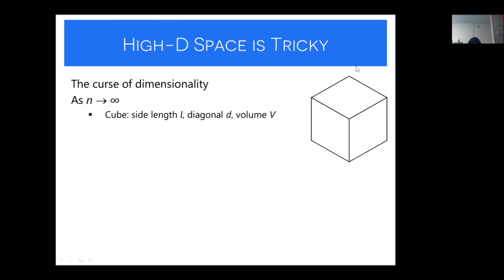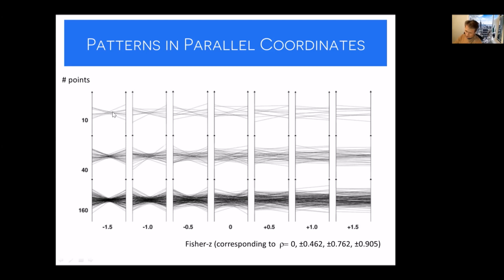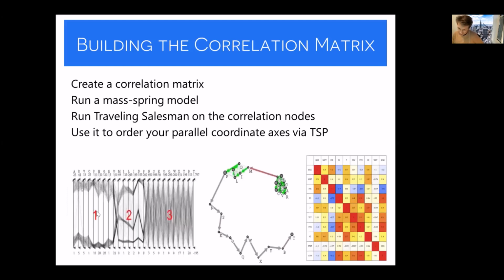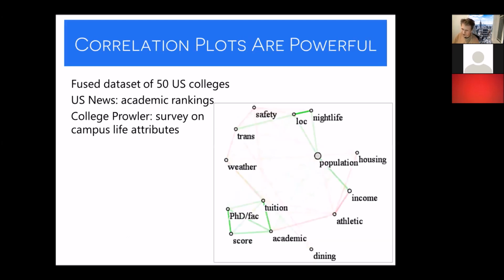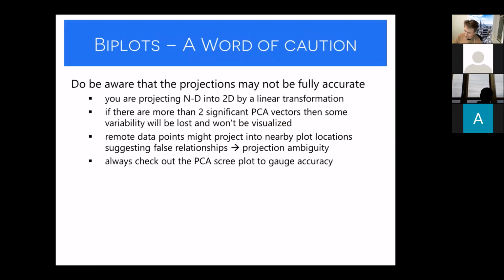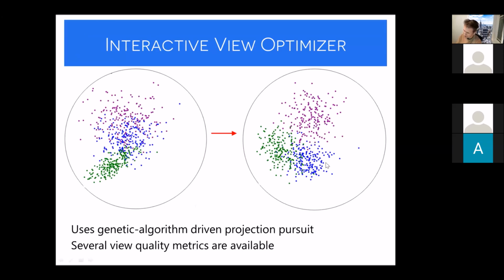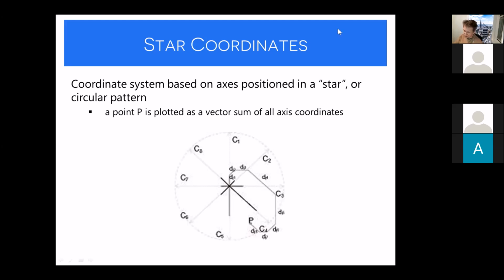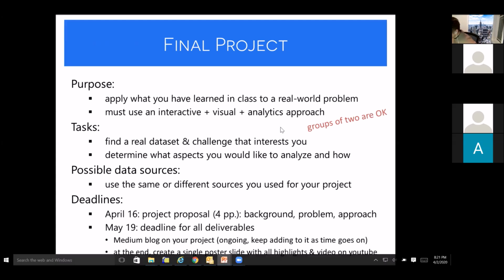CSE 564 Visualization, lecture on High-Dimensional Data Vis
This is the High-Dimensional Data Visualization lecture for CSE 564 Visualization and Visual Analytics, a graduate course taught at the Computer Science Department at Stony Brook University.